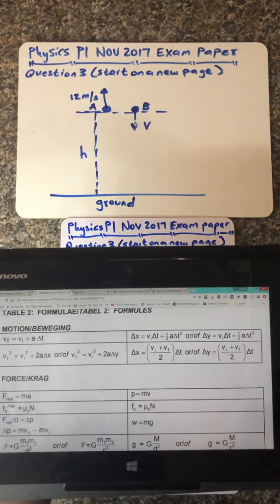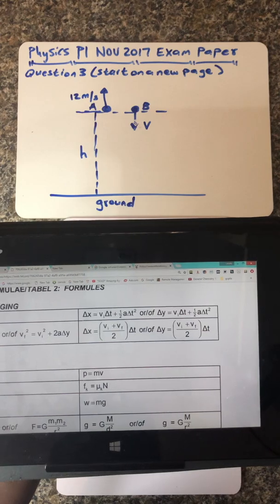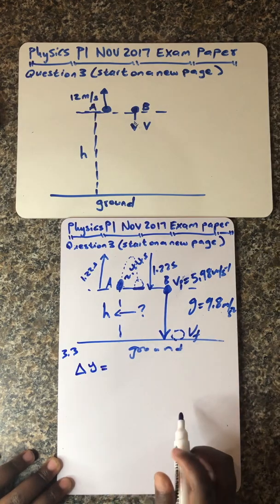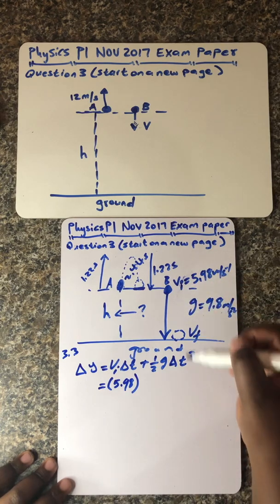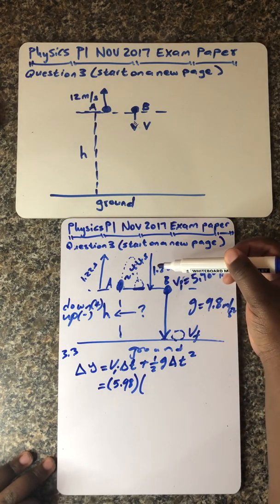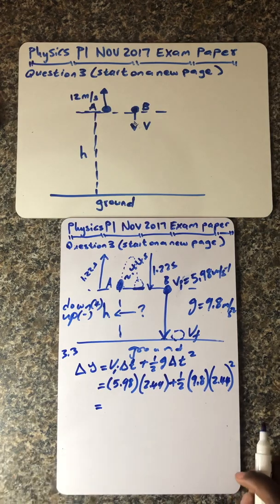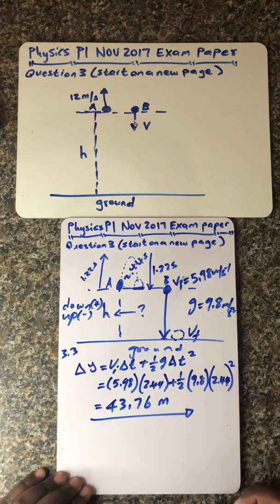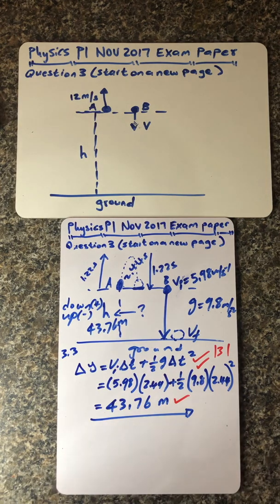Grd12 | 3.3 Part 2 | How to calculate the height covered by the falling object thrown downwards